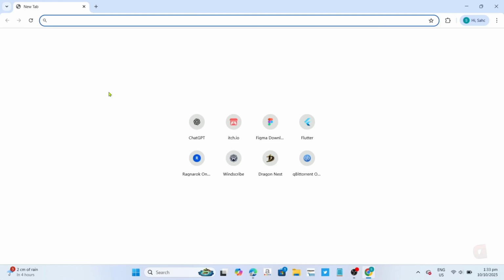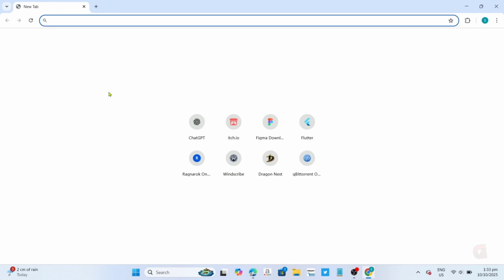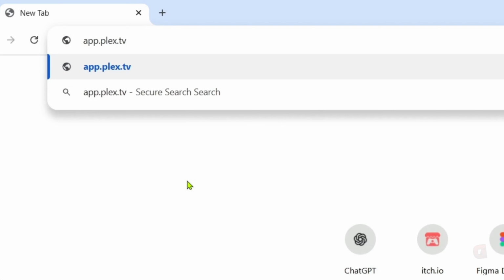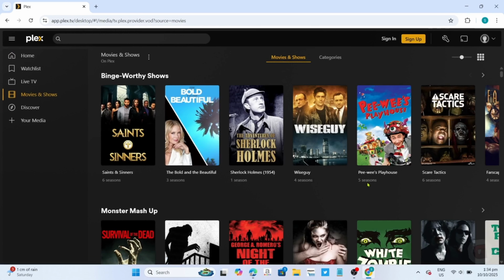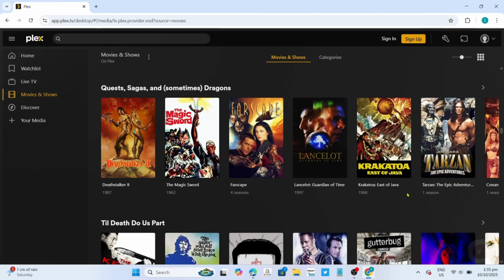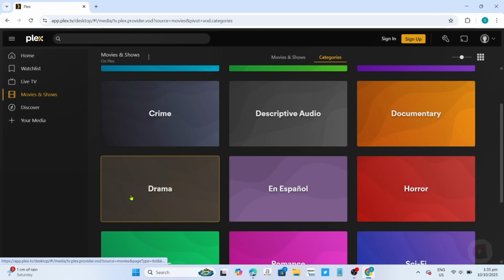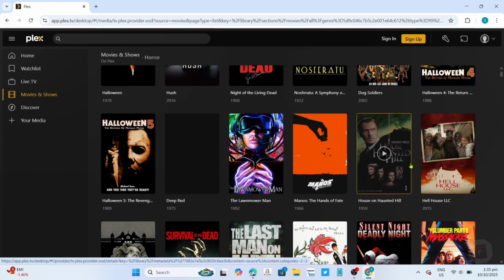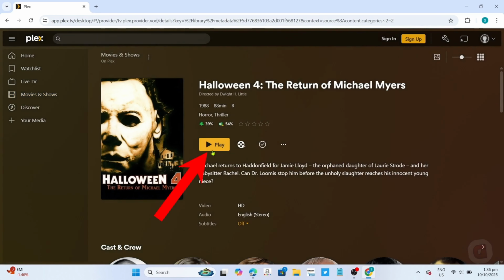How to WATCH MOVIES FOR FREE and Legally - Latest (2026)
Learn how to watch Movies legally in this quick tutorial video.

About Plex:
It shows how to watch movies and TV shows legally using Plex, a fully licensed and free streaming service. No copyrighted content is uploaded or shared in this video. All movies and shows mentioned are available through Plex’s official library. Check Plex for availability in your region